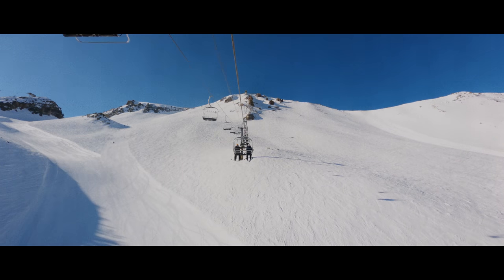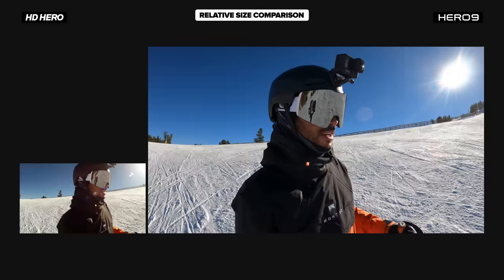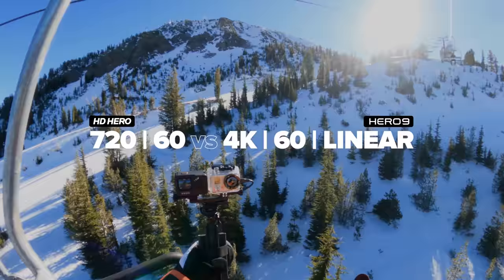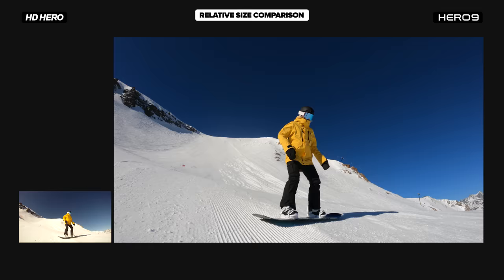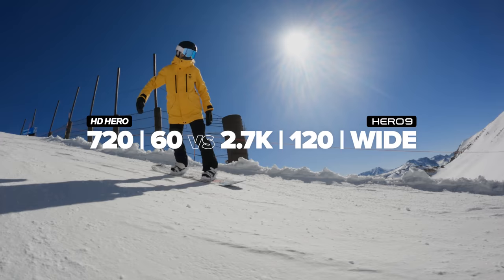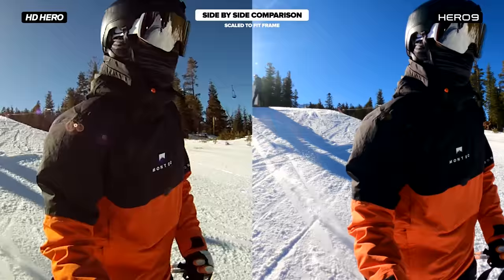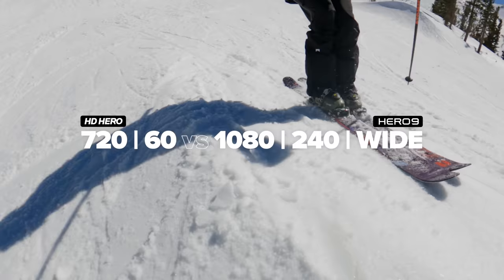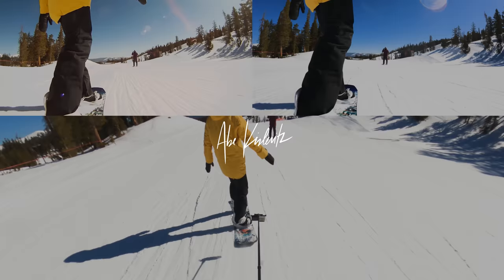Original GoPro HD HERO vs HERO9 Comparison in 4K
I do a direct side-by-side comparison of the HERO9 to the HD HERO (aka HERO1) in a plethora of modes to show you how far GoPro has come in the past 11 years. Thank you to Zadia for being my snowboard subject!

Most of the settings used in this video are as follows:
GoPro Color
Sharpness Low

My favorite T-shirts (All of the shirts I wear in this video!)

GoPro HERO9 Black
GoPro Max
HERO9 Media Mod
PolarPro ND Filter Set
Backpack: GoPro Seeker

3-Way (Pole + Tripod)
Shorty (Mini Pole + Tripod)
HandleBar Mount (Pole Mount)
Bite Mount
Magnetic Swivel Clip
Suction Cup

Snow Gear Setup:
Helmet - Smith Code
Goggles - Oakley Fall Line XM
Boots - Full Tilt
Skis - Armada ARV 96 (184)